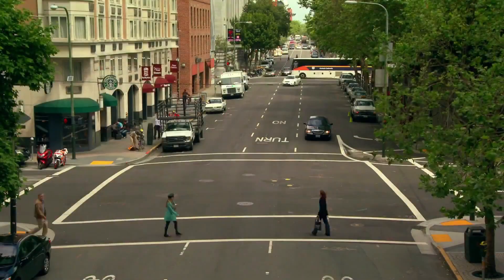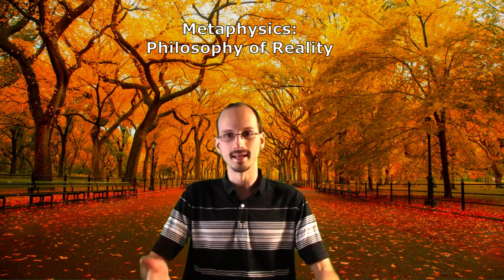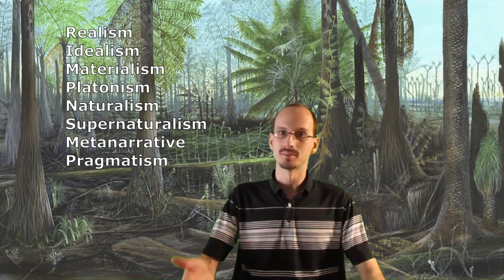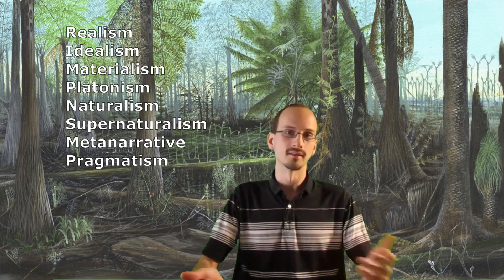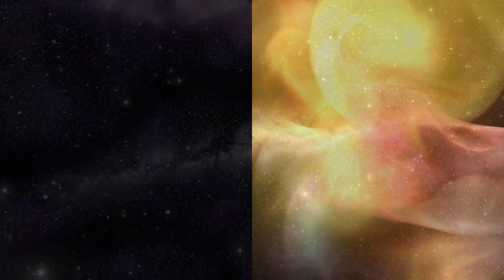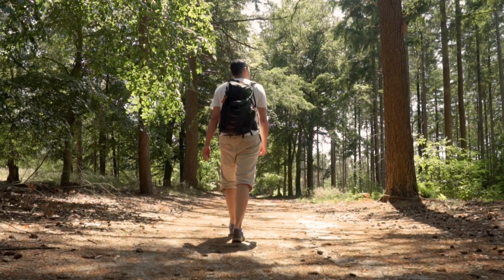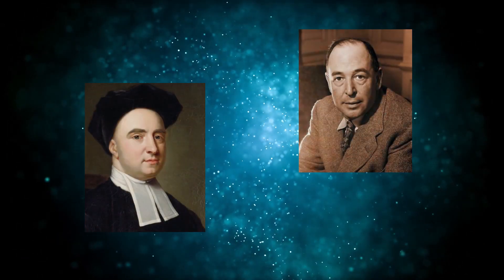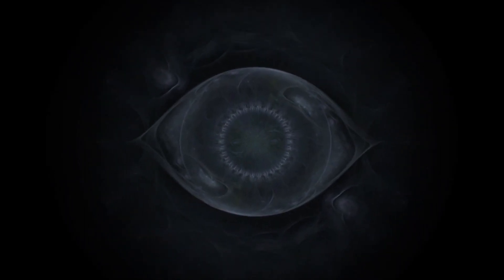What is Reality?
Reality seems like common sense. It's all around us. It's how we exist and what we exist within. But defining reality is actually very difficult, and has an entire field of philosophy, metaphysics, devoted to it. In this video, we focus on two very broad metaphysics theories, Physicalism and Phenomenalism, and describe what they explain and the loose ends each of them leave behind.

Thanks to our patrons:
Michael Horst
Herbert Lierzer
JA
Christoph Hipp

Dive into the Heart by Yoko Shimomura, Kingdom Hearts OST